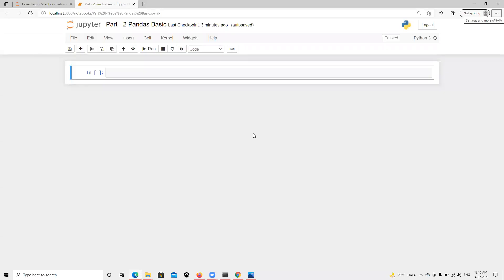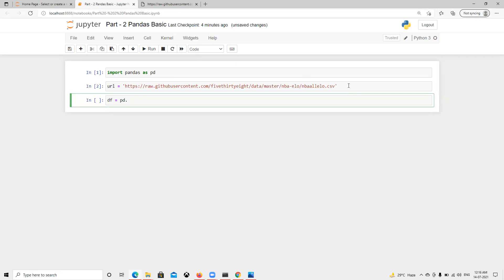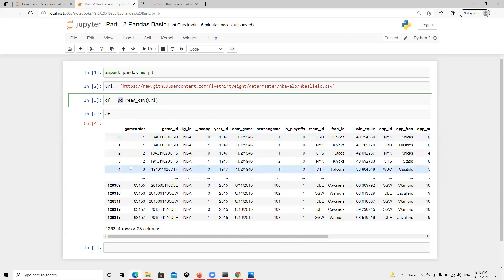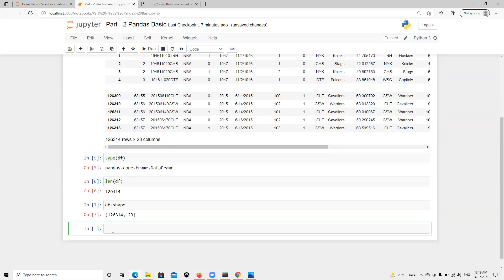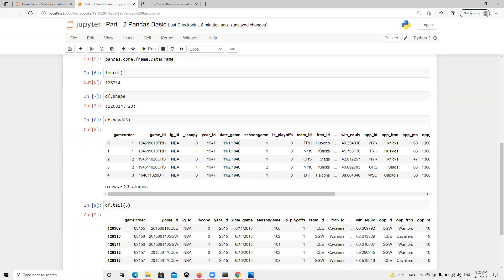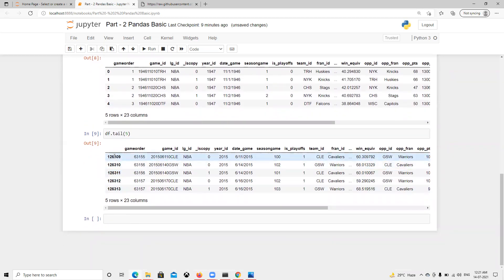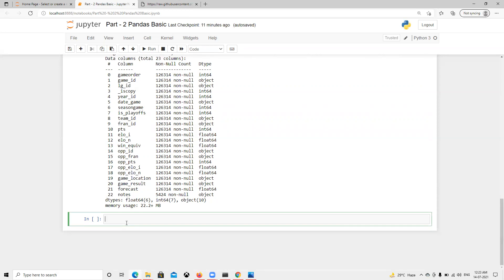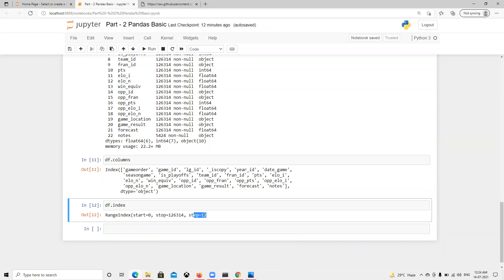Part 3 Pandas Import CSV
Pandas

Pandas  import CSV file and work on it